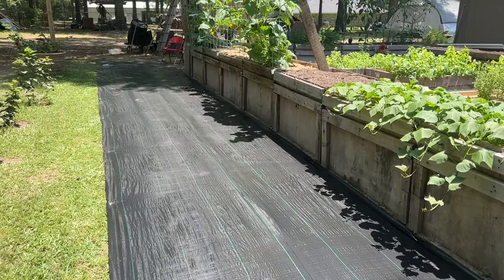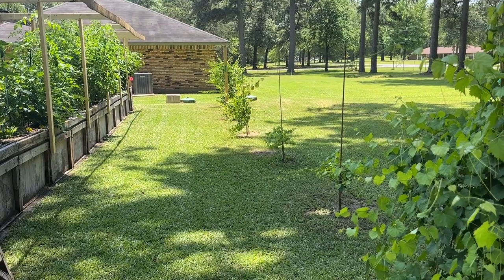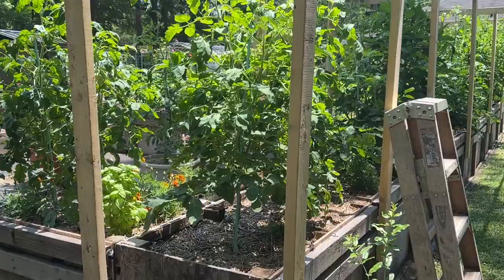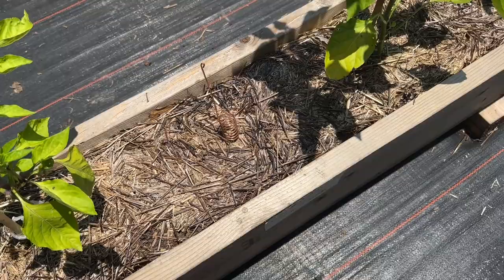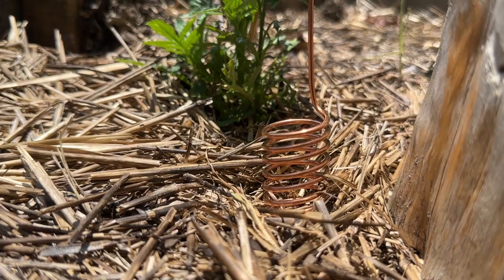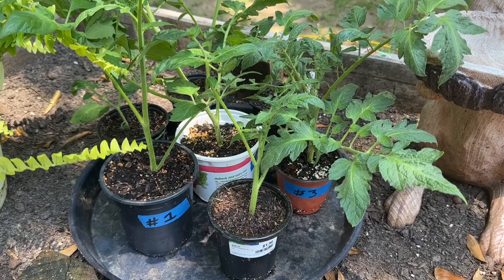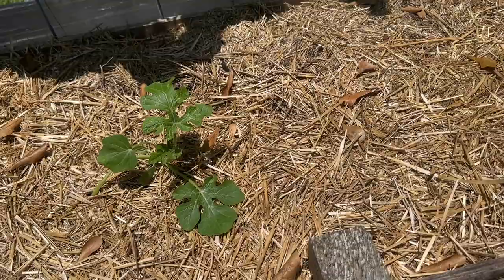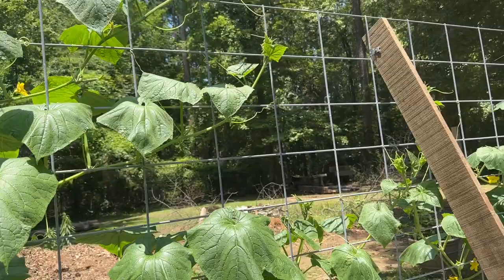Garden Update | New Addition Added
MS LIPPYS BAYOU BLENDS WEBSITE

MAILING ADDRESS
Ms. Lippy
Bethany, La 71007